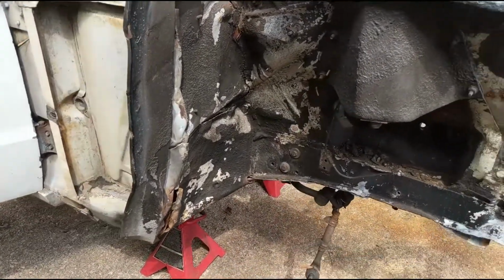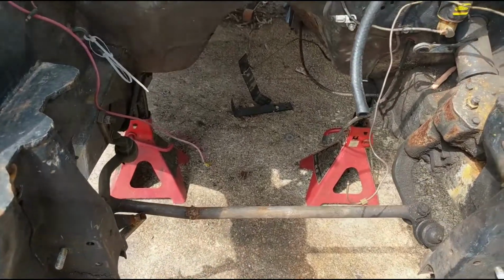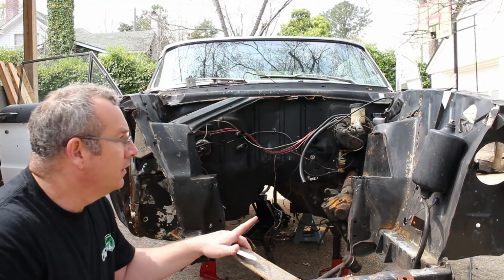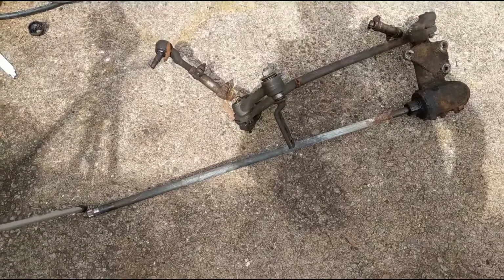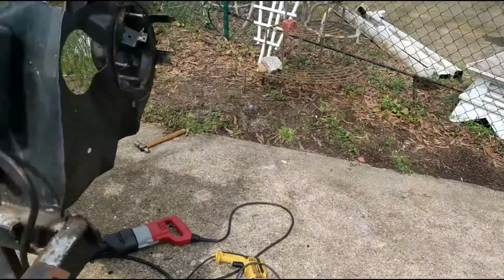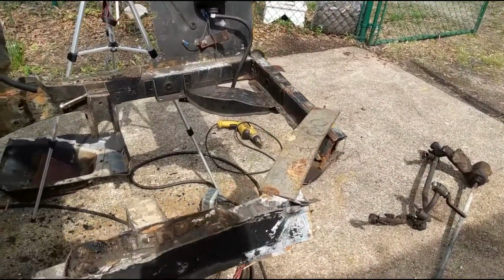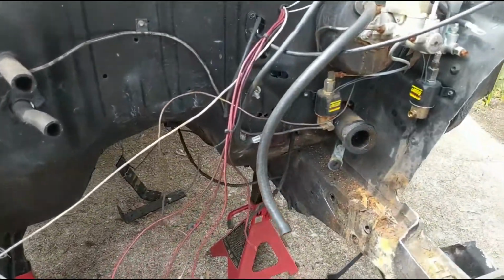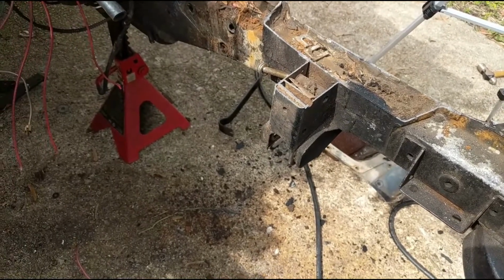1963 Ford Falcon Rebuild Episode 9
Moving to the front. Removing the shock towers to get ready to install the Rod and Customs Mustang II crossmember.